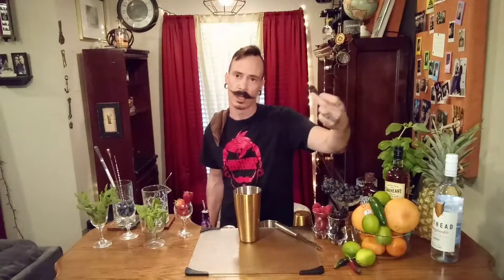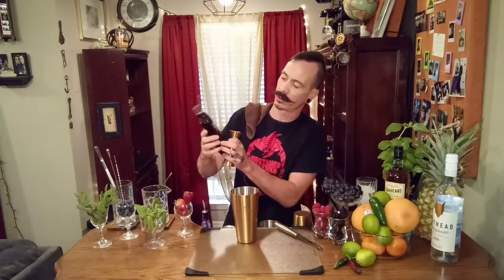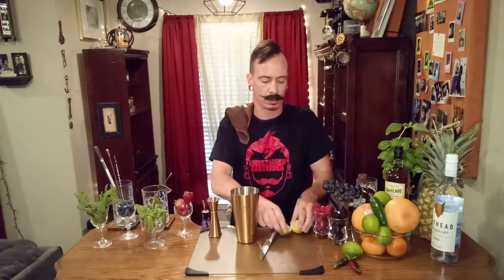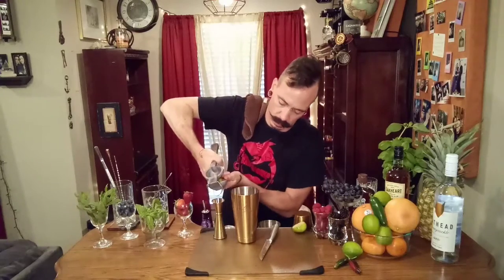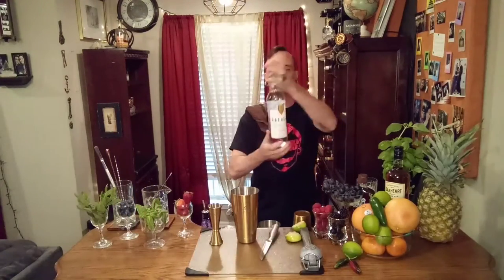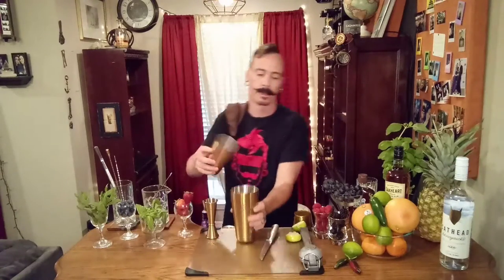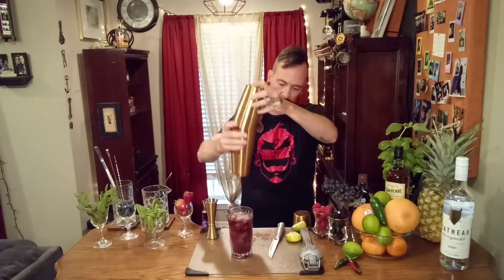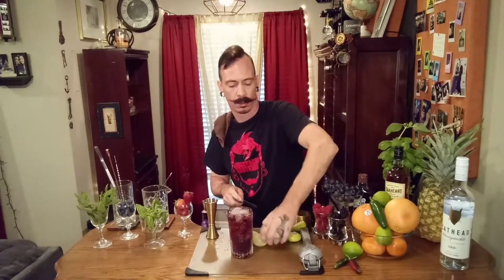How to make a Blackberry Crush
A revisit to my first cocktail video